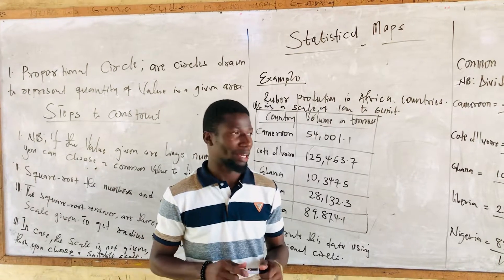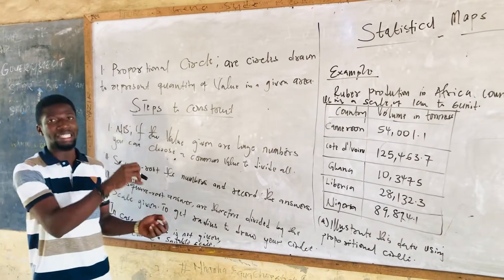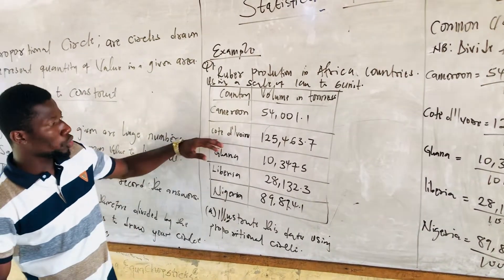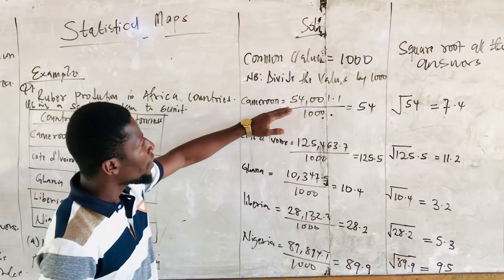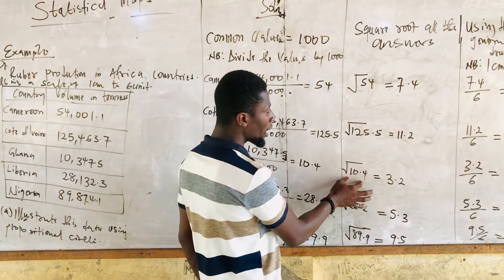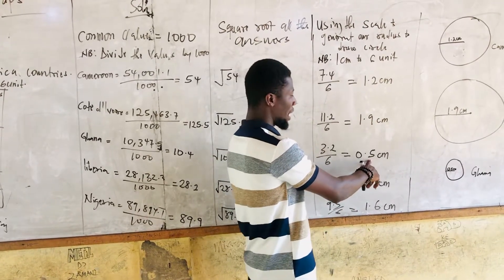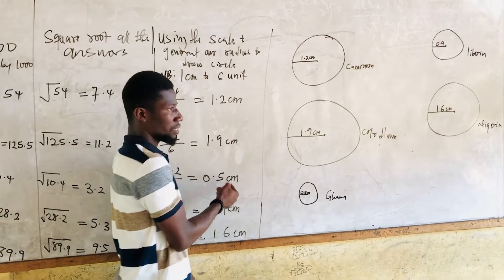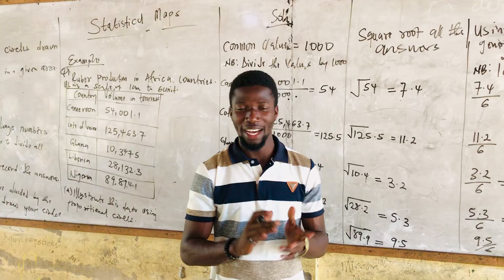PRACTICAL GEOGRAPHY, Sub-Topic: “Proportional Circles”. Topic: Statistical Maps 📊📚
Sub Topic Relating to WASSCE 2022 Geography Paper Question Number(Q2) which happens to be Optional Practical Question.